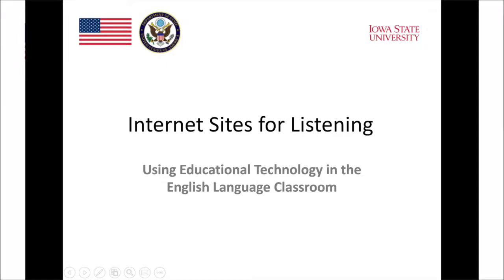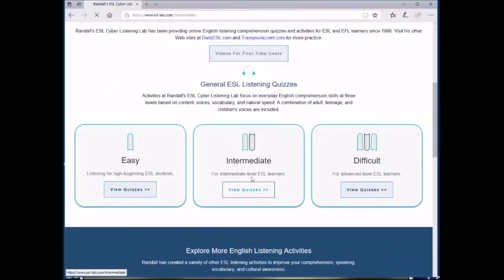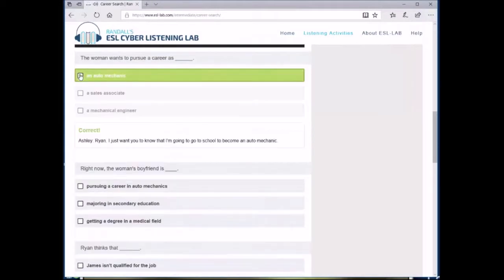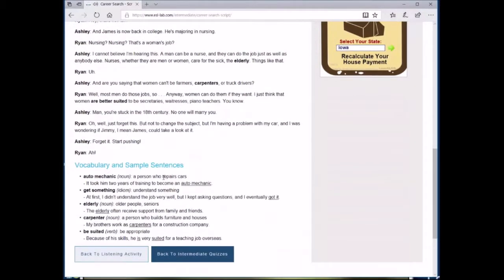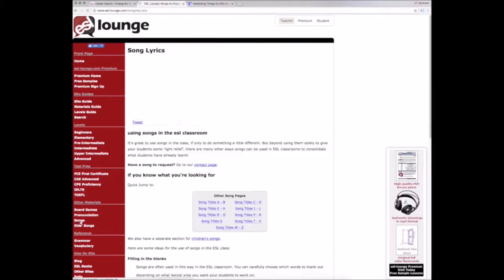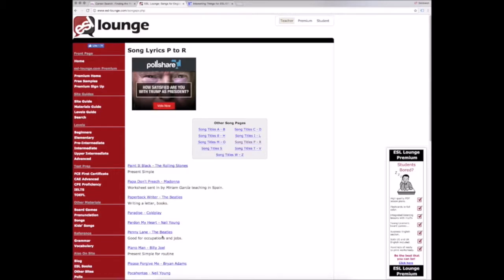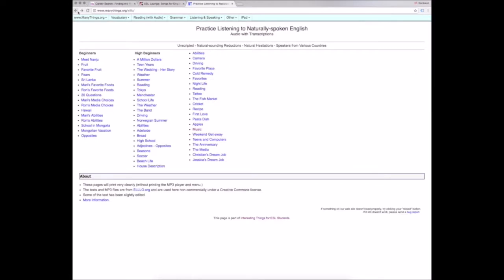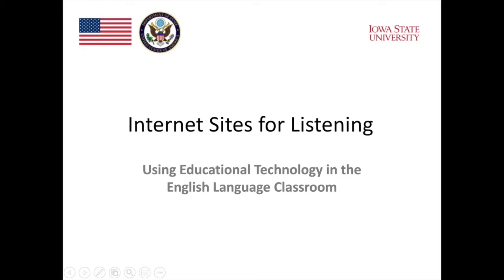MOOC Listening and Technology 7